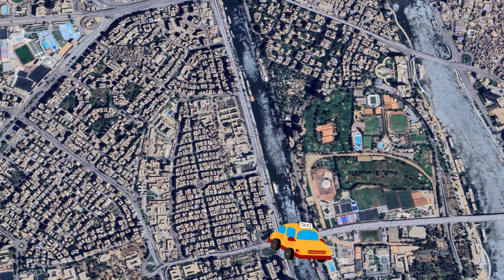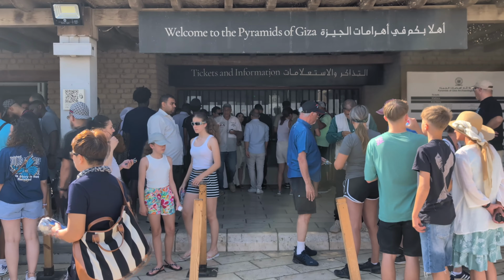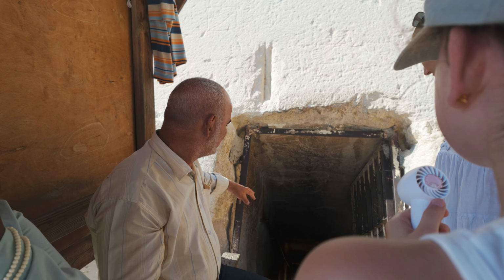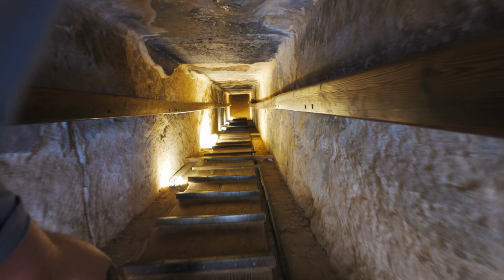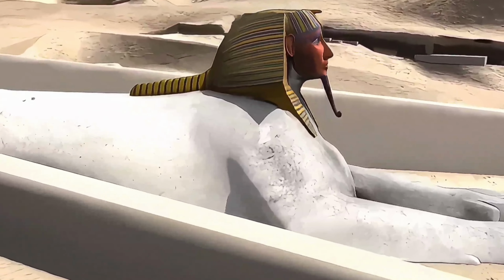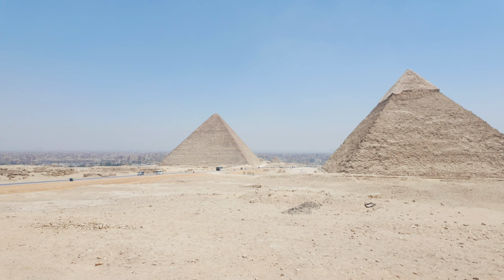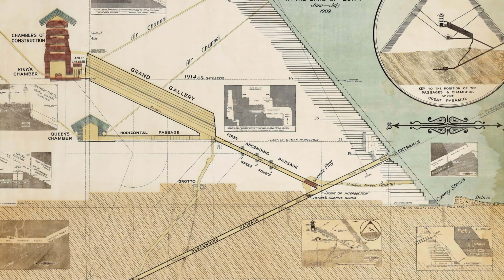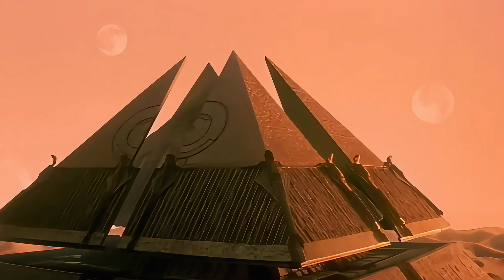Whats inside the Great Pyramid of Giza?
We explore and give you a full guide and explain the secrets and history of the giza pyramids and go inside the great pyramid.